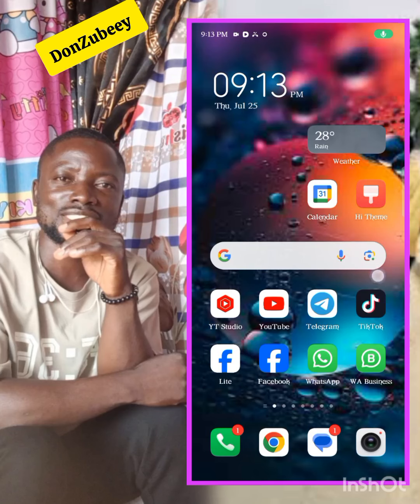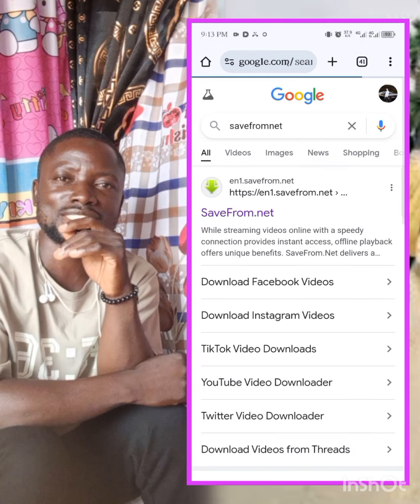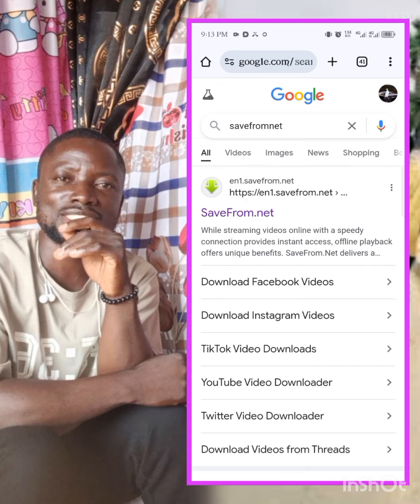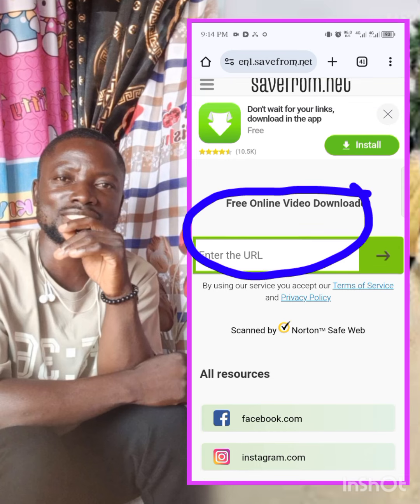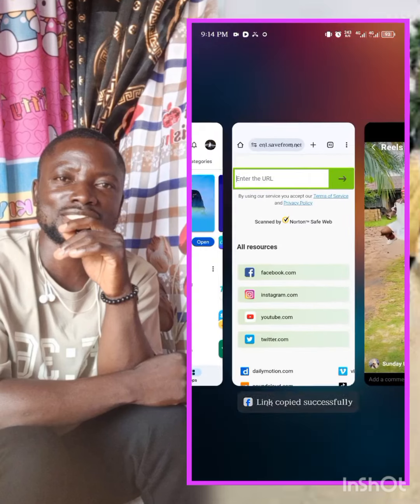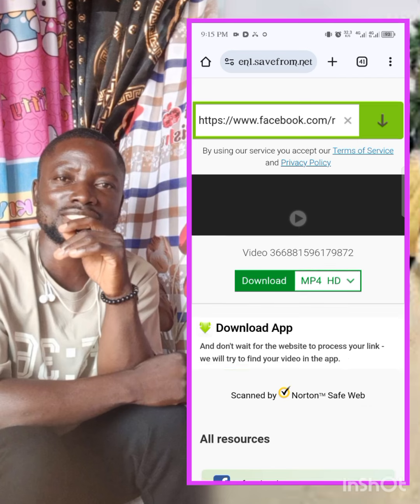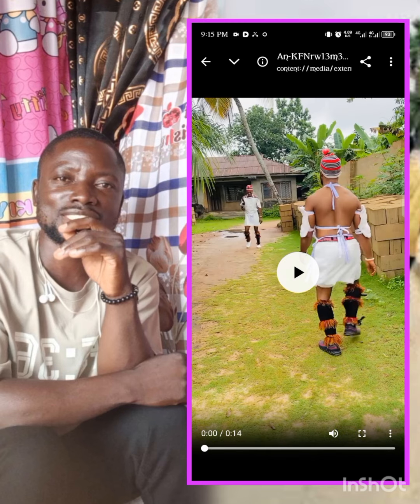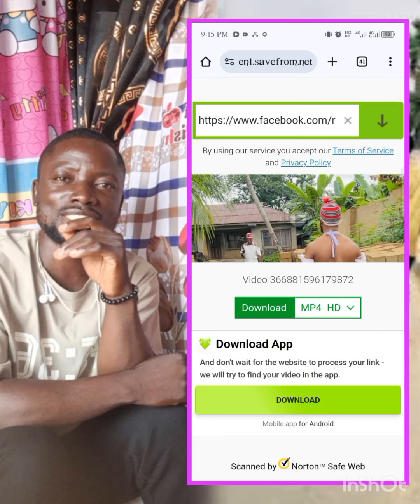How To Download Video From Any Platform | Video Downloader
In this video you will learn how to download video from any media platforms in simple steps